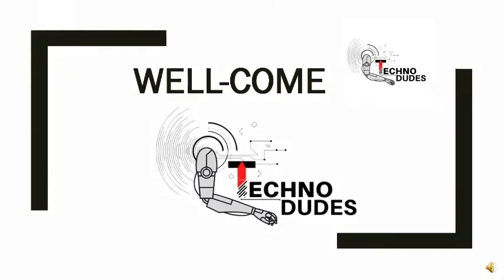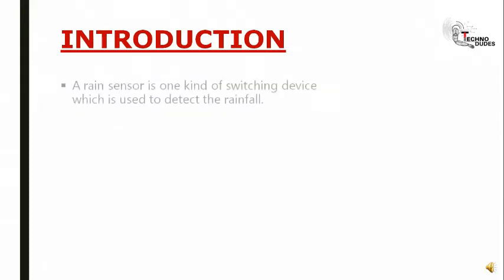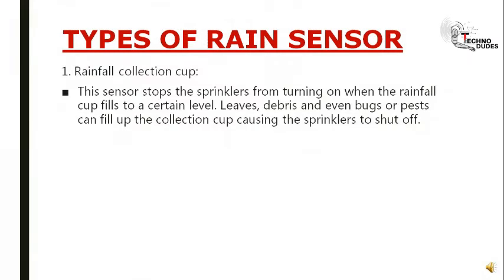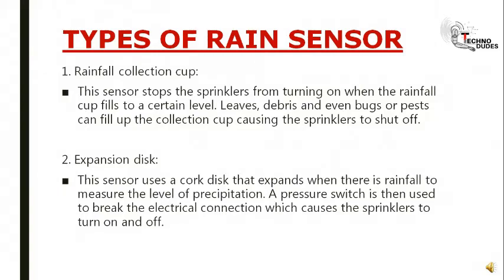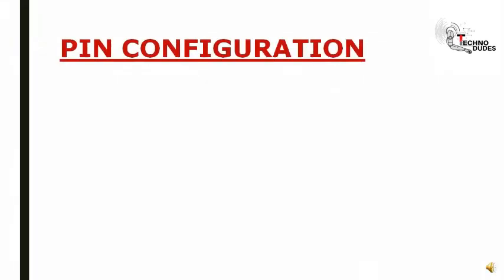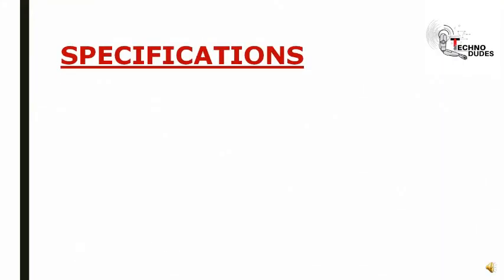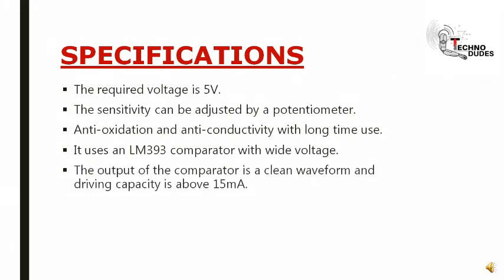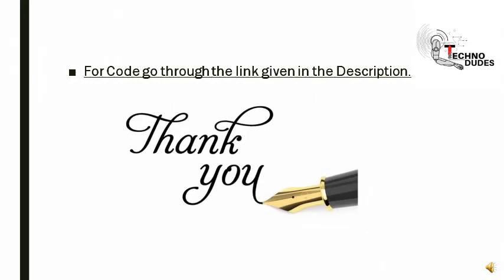Interfacing of rain sensor with Arduino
A rain sensor is a board on which nickel is coated in the form of lines. A rain sensor is one kind of switching device which is used to detect the rainfall. It is an easy tool for rain detection.

It is a device that communicates with sprinkler timer about rainfall levels.